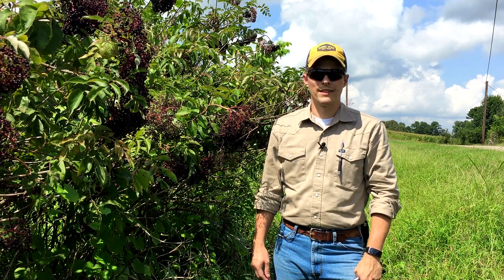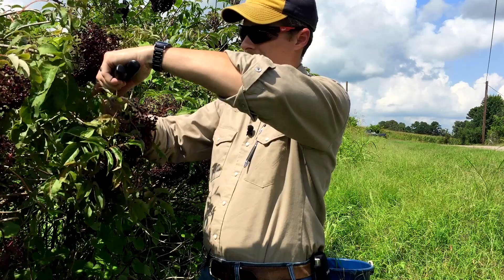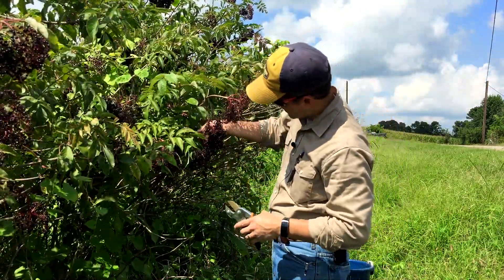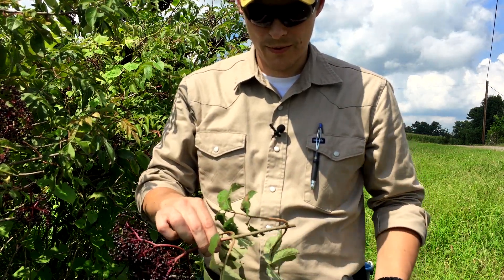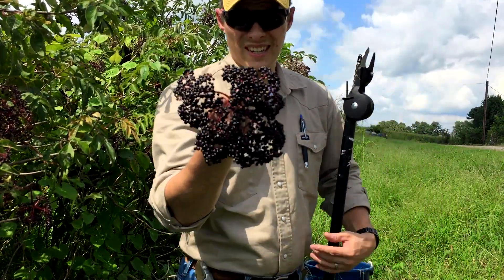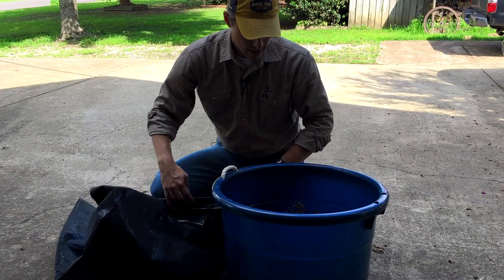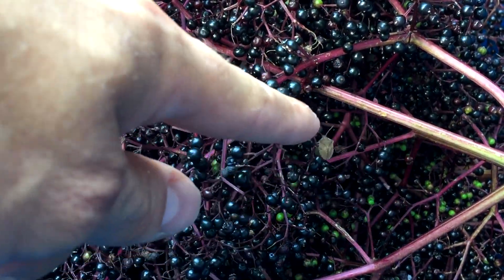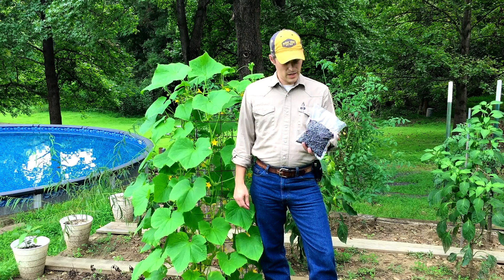HOMESTEAD: How To Harvest Elderberries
Elderberries have long been thought to have a multitude of positive health effects, here is how to harvest and process them.